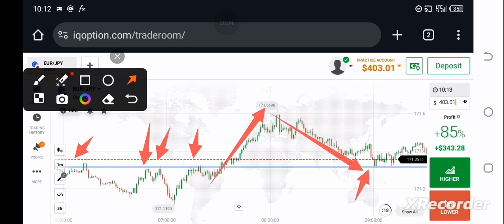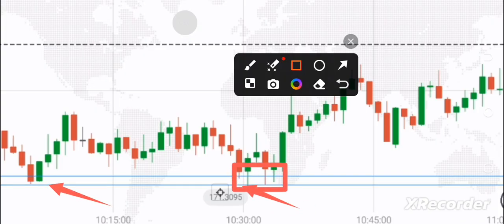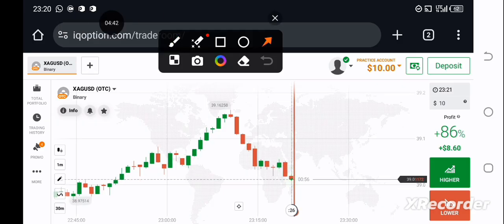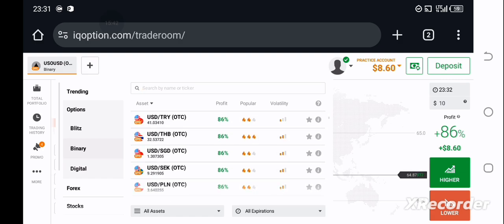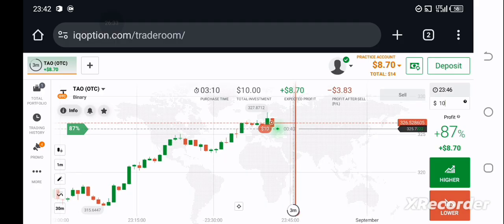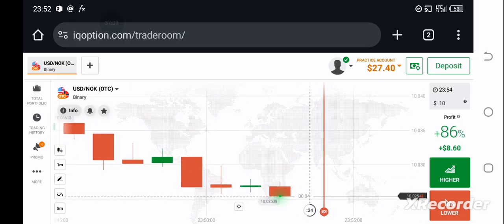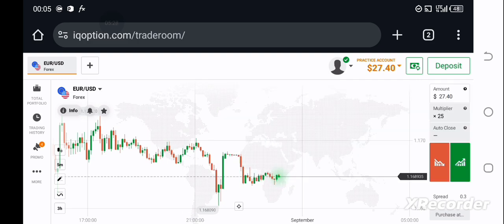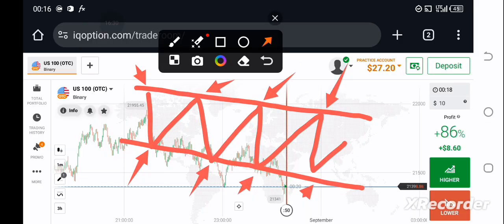FX CLASS 020